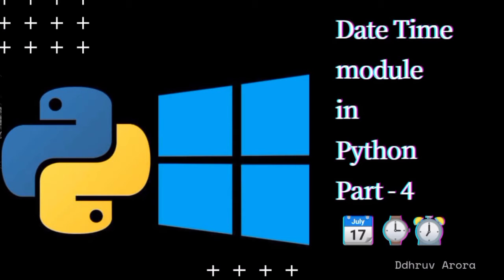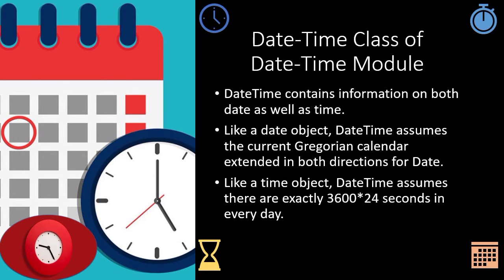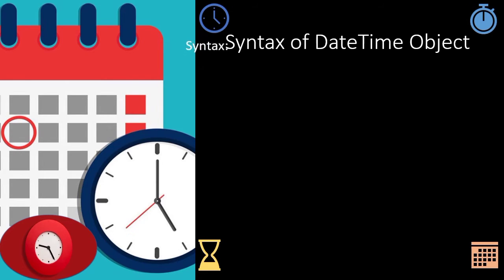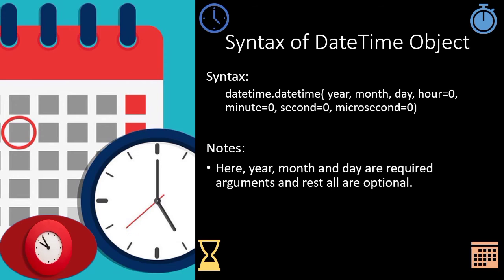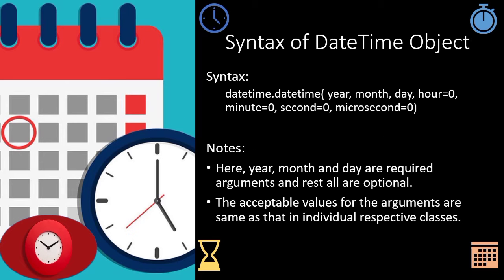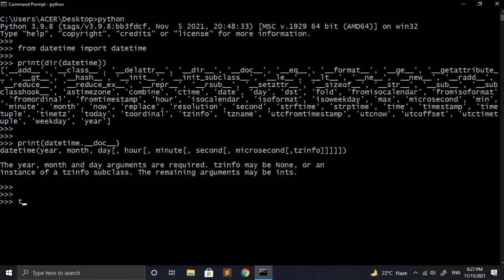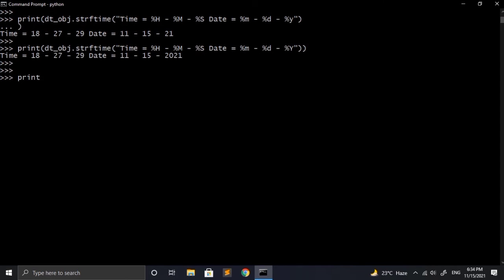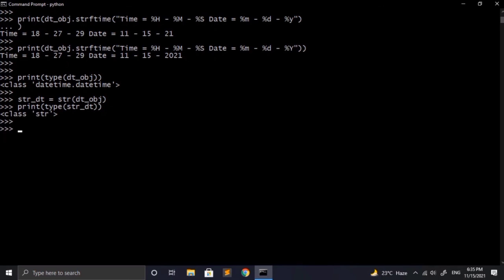Datetime Class || Datetime Module || part - 4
In this video, I have discussed about:
1. DateTime class of Datetime Module, it's a combination of date and time class with some extra features.
2. How to import it and access its attributes and methods
3. DateTime Constructor Object
4. Typecasting Datetime object to str
5. Replace method, StrfTime method

List of Format Codes that can be used with Strftime method:
code  Meaning
%a  Abbreviated weekday name.
%A  Full weekday name.
%w Weekday as a decimal number.
%d Day of the month as a zero-padded decimal.
%-d Day of the month as a decimal number.
%b Abbreviated month name.
%B Full month name.
%m Month as a zero-padded decimal number.
%-m Month as a decimal number.
%y Year without century as a zero-padded decimal number.
%-y Year without century as a decimal number.
%Y Year with century as a decimal number.
%H Hour (24-hour clock) as a zero-padded decimal number.
%-H Hour (24-hour clock) as a decimal number.
%I Hour (12-hour clock) as a zero-padded decimal number.
%-I Hour (12-hour clock) as a decimal number.
%p Locale’s AM or PM.
%M Minute as a zero-padded decimal number.
%-M Minute as a decimal number.
%S Second as a zero-padded decimal number.
%-S Second as a decimal number.
%f Microsecond as a decimal number, zero-padded on the left.
%j Day of the year as a zero-padded decimal number.
%-j Day of the year as a decimal number.
%U Week number of the year (Sunday as the first day of the week).
%W Week number of the year (Monday as the first day of the week). week
%c Locale’s appropriate date and time representation.
%x Locale’s appropriate date representation.
%X Locale’s appropriate time representation.
%% A literal '%' character. %

syntax:
1. Import Syntax:
import datetime
datetime.datetime.attribute_name_or_method

2. Import Syntax:
from datetime import datetime
datetime.attribute_or_method

3. Syntax for time constructor object:
datetime(year, month, day, hour=0, minute=0, second=0, microsecond=0)

Tip: Revise older concepts and explore the datetime module.

The only way to do great work is to do what you love.
Perfection is not attainable, but if we chase perfection we can catch excellence.
Happy Coding ahead 👨‍🎓🌟✨
Python Ddhruv
python basics
python concepts
python coding and programming
How to code in python
How to use datetime in python
python How to
Python time class how to use it.